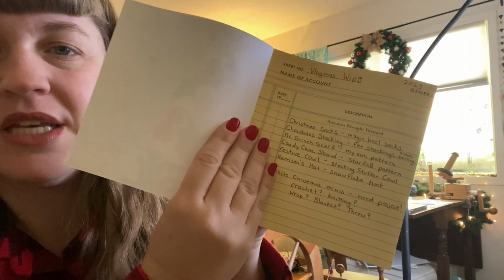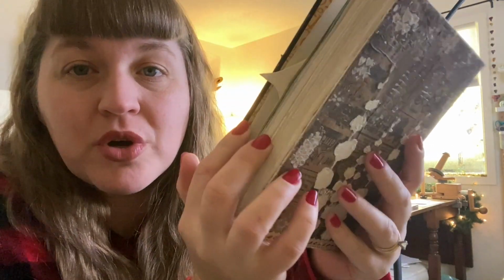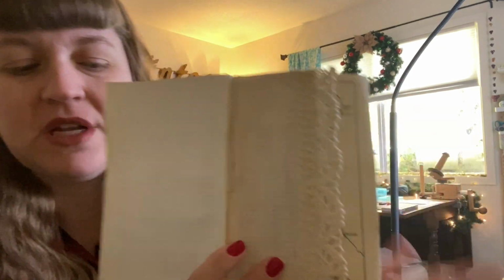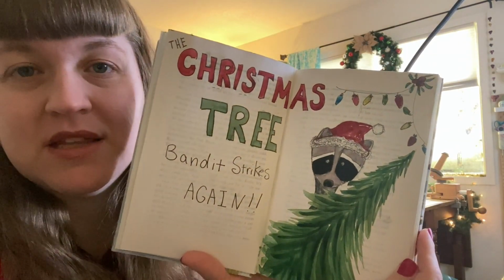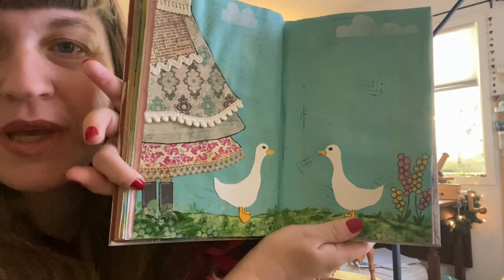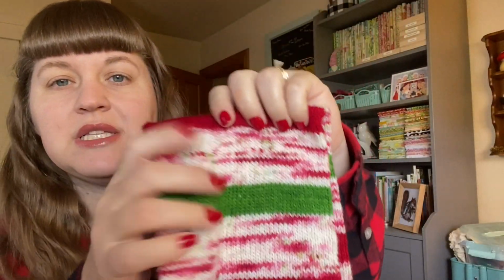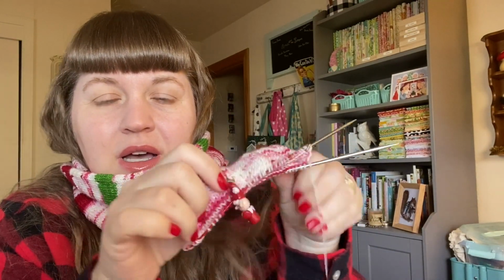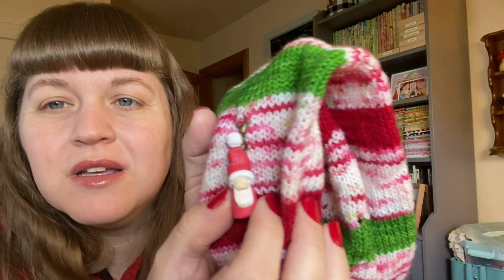Vlogmas 2023 | Episode 5 | Watercolor with me, Another wip and art journals